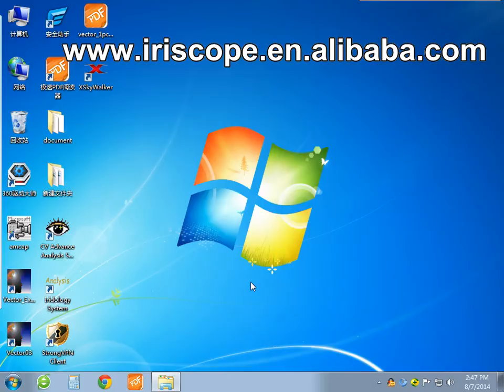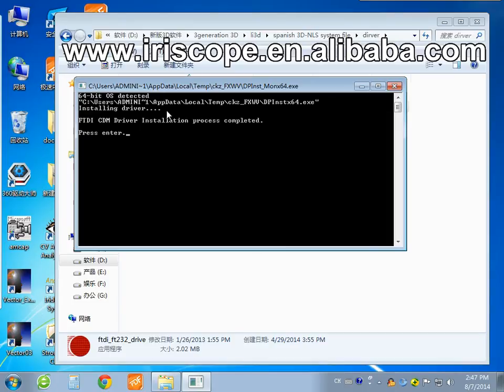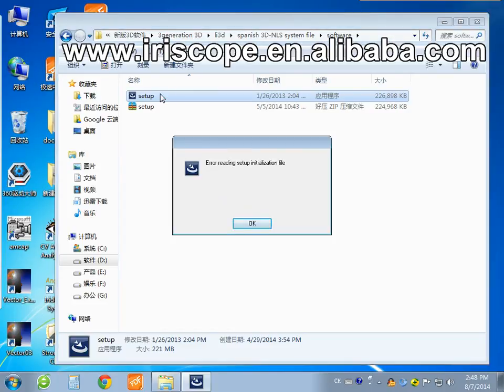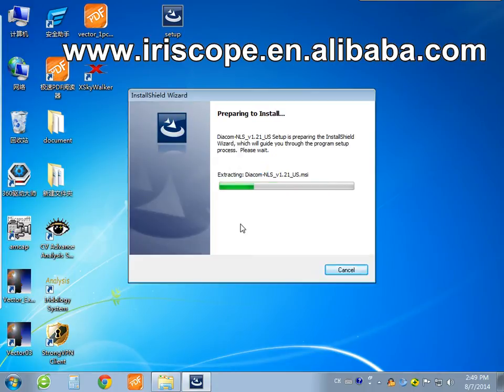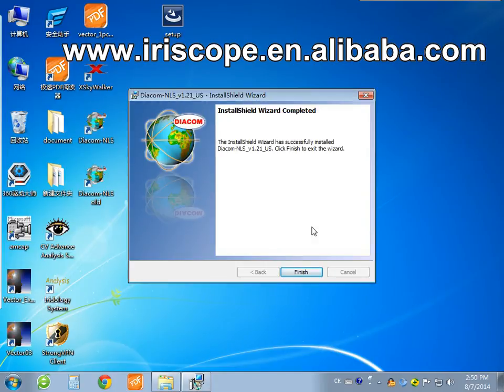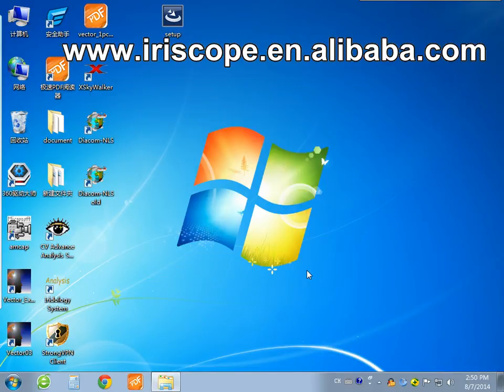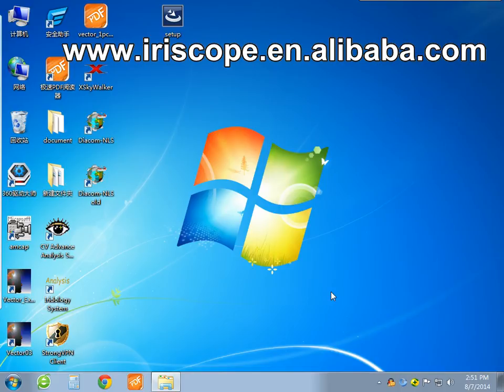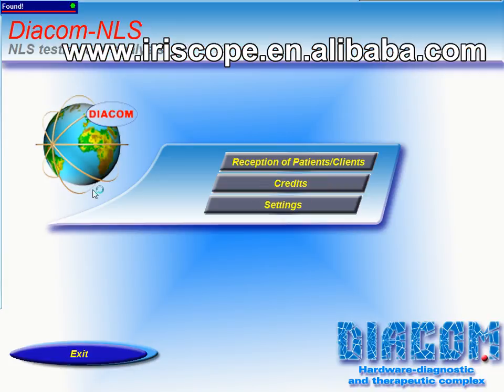how to install driver and software for 3D NLS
Hello everyone , this is michael we are professional medical device and beauty equipment manufacturer in China, and we have 10 years experience in manufacturing. and our main products is 3D NLS health analyzer, Ion vitalizer, and iridology camera, and now we have a new NLS health analyzer name as 8D- LRIS， for more information please contact with us at .